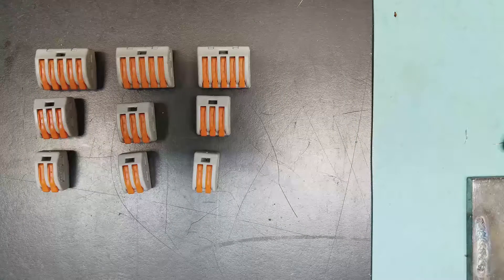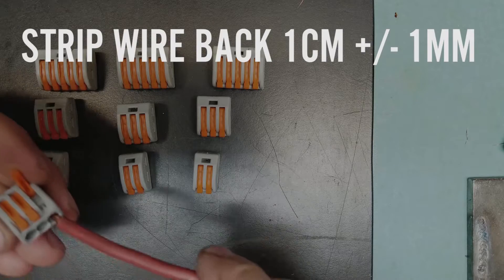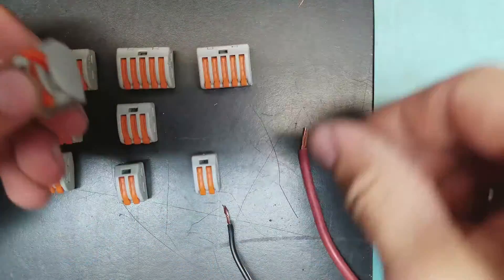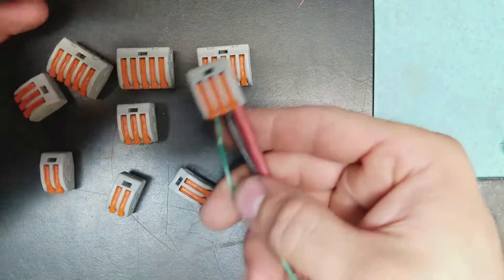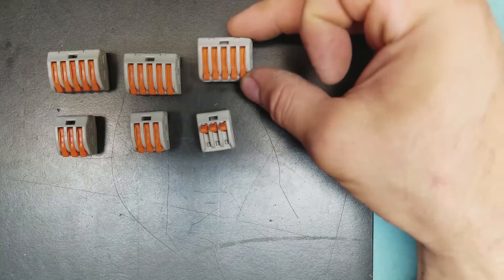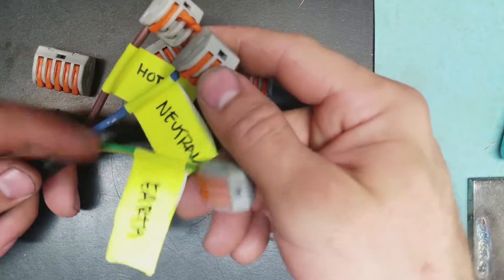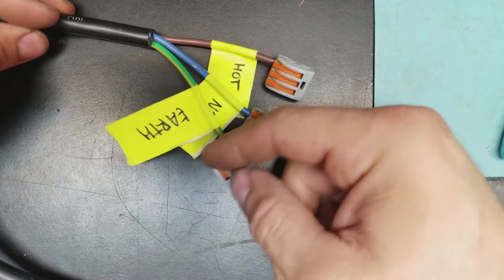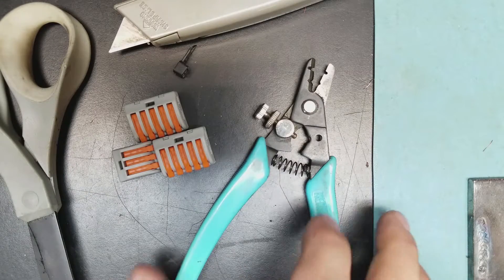Connect wires fast with WAGO nuts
WAGO 222 lever nuts are a very fast, safe, and versatile way to hook things up. They also work great in places where you cannot easily solder. I also use them to make fast prototyping tools, like quick-attach power cords and switches.